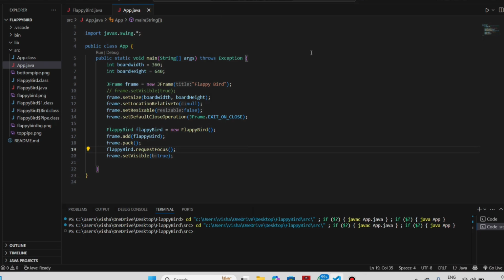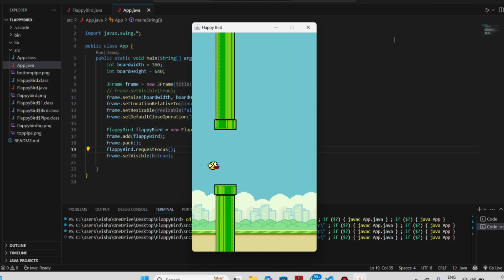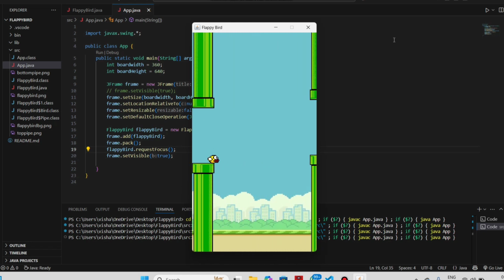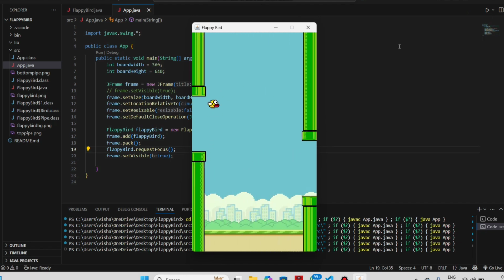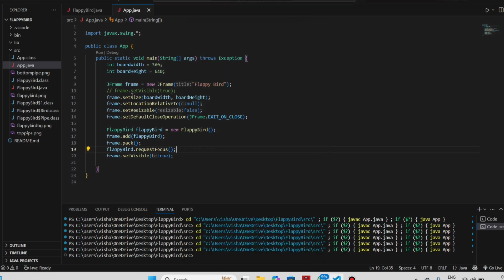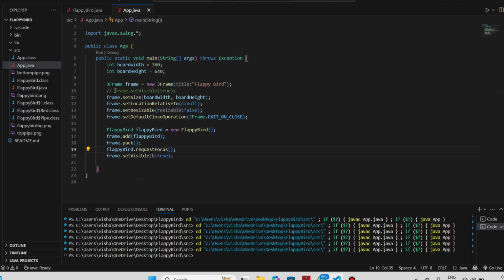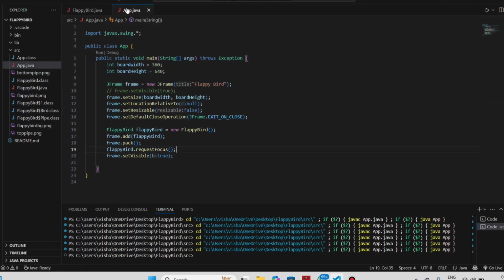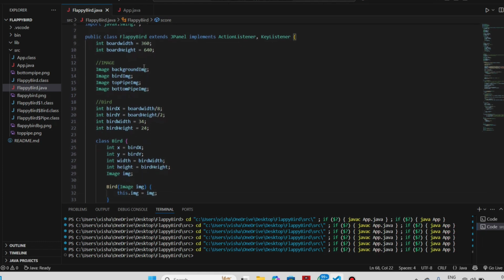Flappy Bird Game in Java | Full Game Development Tutorial for Beginners 🎮☕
🎮 Learn Java by Building Flappy Bird!
In this video, I’ll show you how I created the classic Flappy Bird game using Java. This is a beginner-friendly tutorial, perfect for students and developers who want to apply Java skills in real projects.

👨‍💻 What you'll learn in this video:

Game setup and window creation

How gravity and jumping work

Collision detection logic

Score system

Game over conditions

📁 Tools used: Java, Swing, AWT, IntelliJ IDEA (or any IDE)

This is a fun and educational project that will level up your Java knowledge with practical coding. Whether you're building for fun or as a portfolio project, this is a great place to start!

📌 Timestamps:
00:00 - Introduction